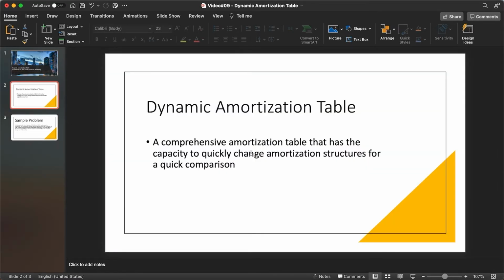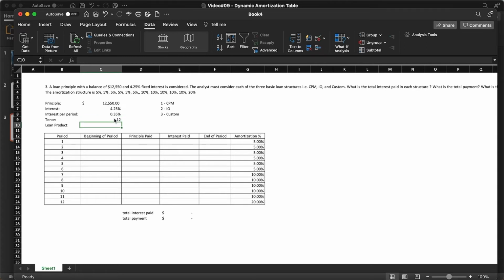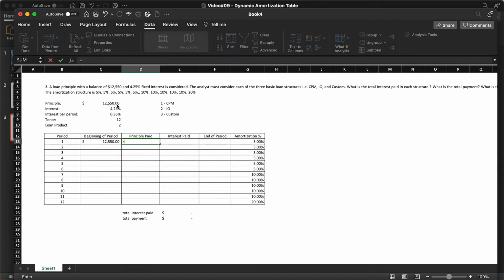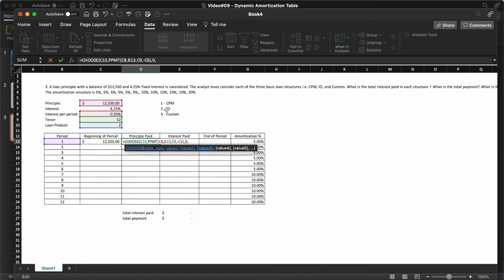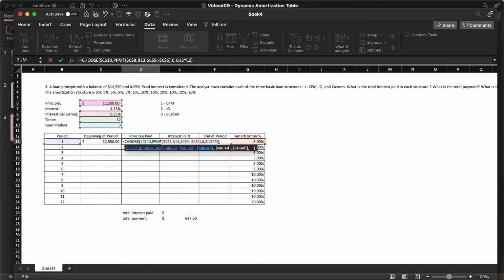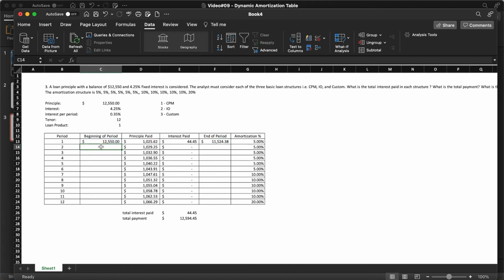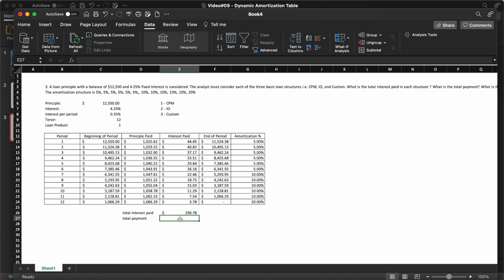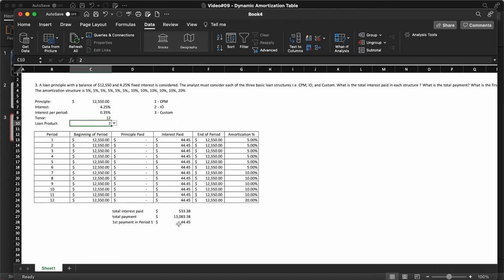Video#09 - Dynamic Amortization Table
This video will guide you on how to put together a dynamic amortization table in which you can quickly and efficiently compare loan payment structures